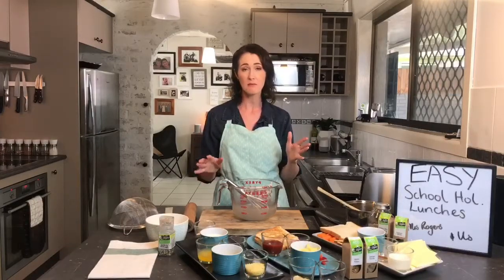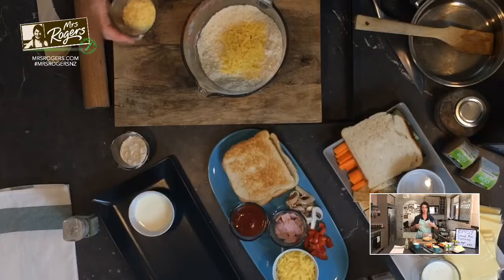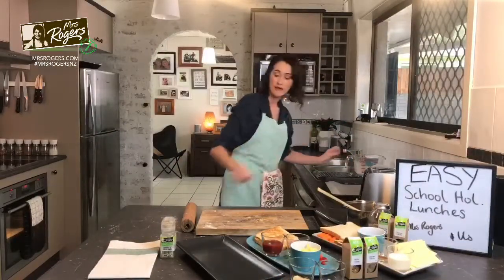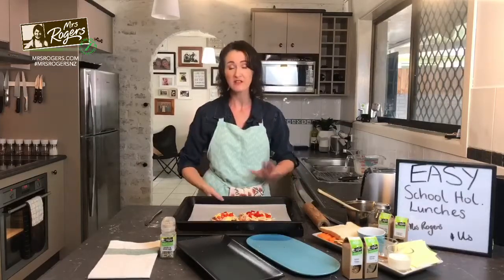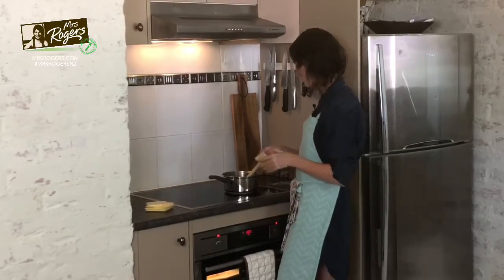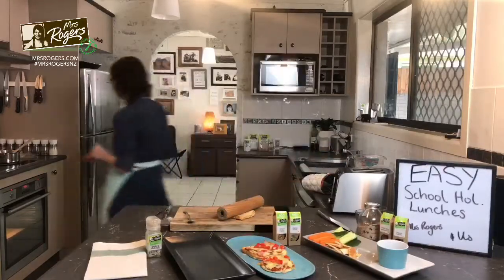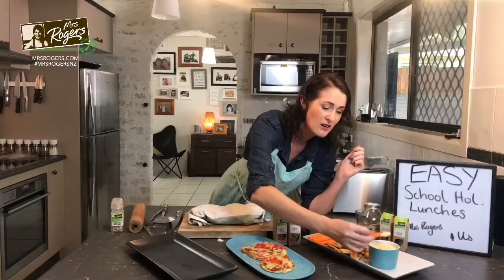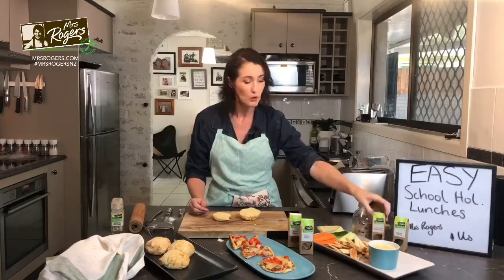3 Easy Cheesy Kids Lunches!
Welcome to our Kitchen - it’s Easy School Holiday Lunch time.

MOUSE TRAPS

INGREDIENTS
4 slices Bread
1/2 cup Tomato Sauce
Toppings:
Cheese
Diced Onion
Ham
Capiscum
Mushroom
etc

METHOD
Step 1
Turn on the grill in your oven. Toast your bread.

Step 2
Put the toast slices on a baking tray. Mix the Italian herbs, onion flakes and tomato sauce together. Spread over each piece of toast. Top the toast with your fav toppings and cover with cheese.

Step 3
Grill until the cheese has melted and the toppings are hot. Serve!

TASTY SCONES

INGREDIENTS
1 cup Plain Flour
2 tsp Baking Powder
25g Butter, melted
1/2 cup Tasty Cheese, grated
1/2 - 3/4 cup Milk

METHOD
Step 1
Turn oven on to 220C. In a medium size bowl, add the butter and garlic and herb salt. Sift in the flour and baking powder and using a whisk, stir until the flour resembles breadcrumbs.

Step 2
Add the cheese and stir to combine. Add in 1/2 cup of milk and stir with a wooden spoon. Knead lightly in the bowl and divide mixture into equal amounts. Shape carefully and place on a lined oven tray. Place in the oven for 10 minutes until golden brown and remove. Using a clean tea towel, place the hot scones on half and wrap in the tea towel to cool. This keeps them nice a soft. Serve with soup or just with butter.

EASY PEASY CHEESY SAUCE

INGREDIENTS
8 - 10 slices of Cheese Singles
1/4 cup Milk

METHOD
Step 1
Heat the milk on a medium heat and add the singles one at a time, melting them into the milk each time. Add the smokey BBQ seasoning. Serve with veggie sticks, crackers or bread sticks.

We would also really appreciate a Like and a Comment, it helps us to know what you do and don't like. Thanks for all of your continued support, it's really appreciated. Happy cooking...!

VIEW THE FEATURED RECIPES ON THE MRS ROGERS WEBSITE
to view the recipes featured in this video.

WHERE TO BUY MRS ROGERS PRODUCTS
You will find a selection of quality Mrs Rogers products in New Zealand at New World, PAK’nSAVE, Countdown, Four Square, FreshChoice, SuperValue and selected independent retailers of fine foods nationwide.